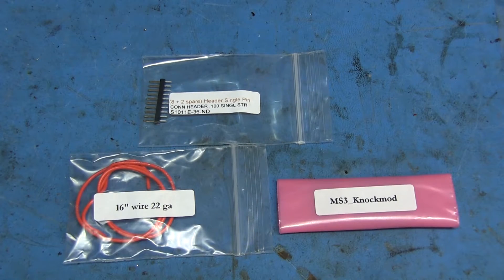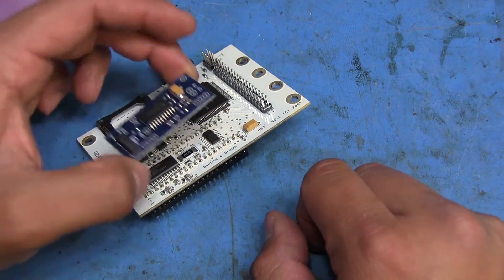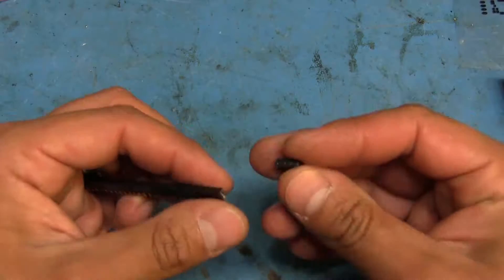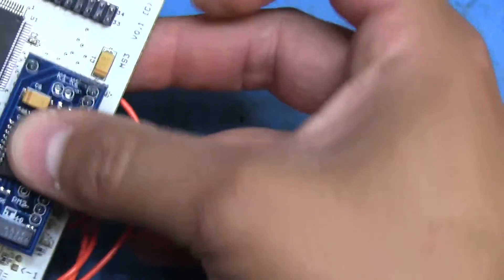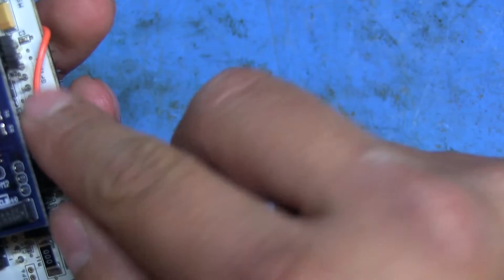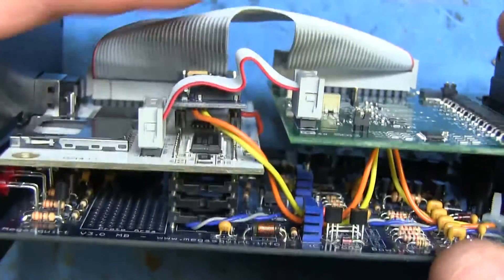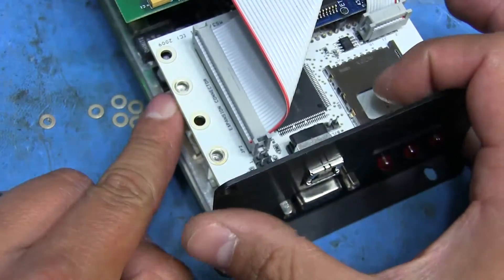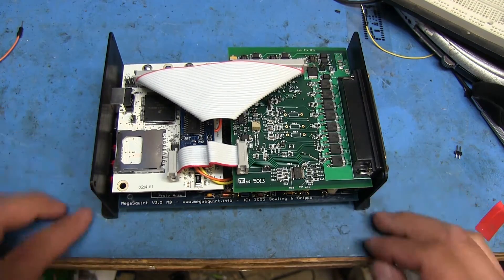TWB #8 | MegaSquirt 3 Knock Sensor Add On Module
Adding a module for using knock sensors with the MS3. Progress on this project isn't going as quick as previously thought.